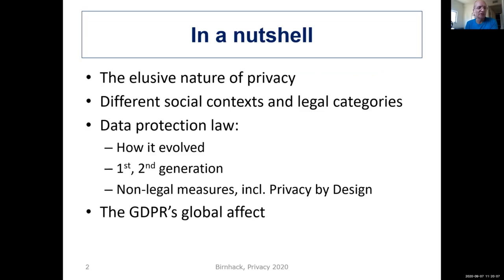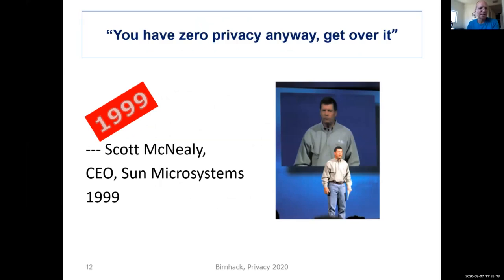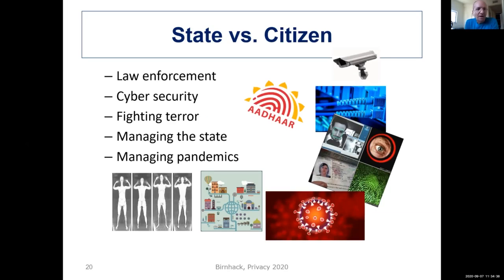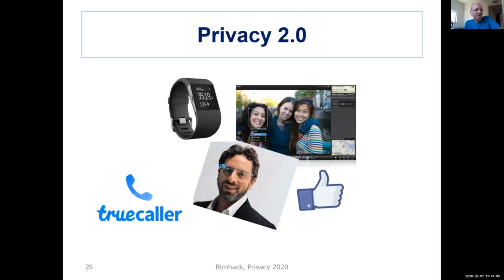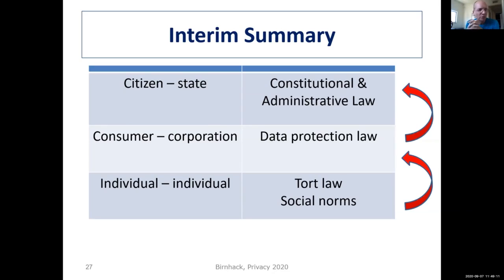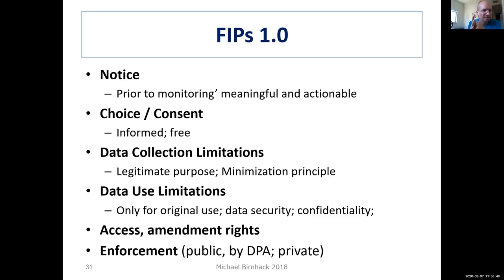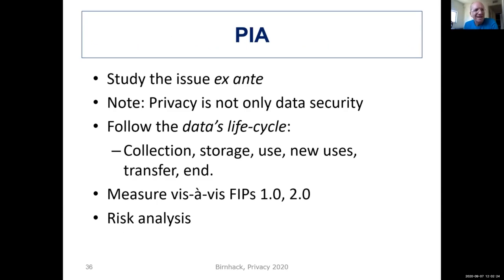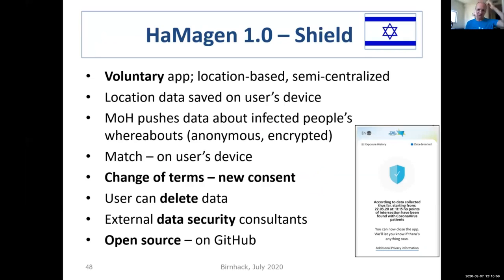Privacy Law: A Snapshot- Technion Summer School 2020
The 8th Technion Summer School on Cyber and Computer Security
Privacy in Challenging Times
Talk 3: Privacy Law: A Snapshot
Speaker: Michael Birnhack, Tel Aviv University